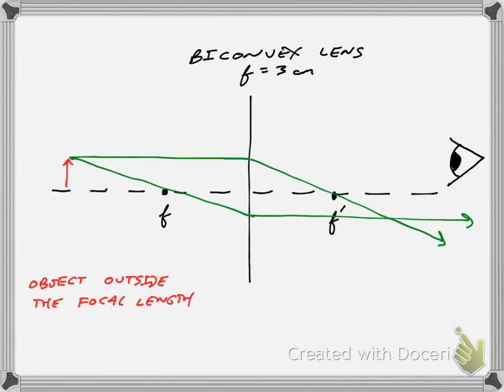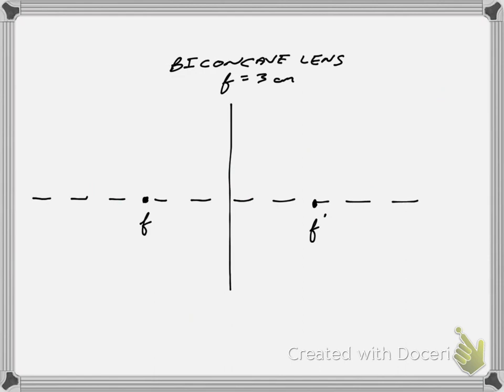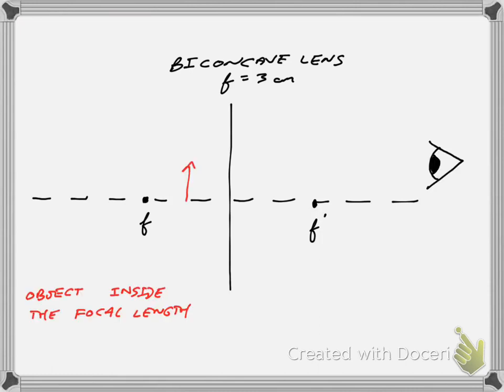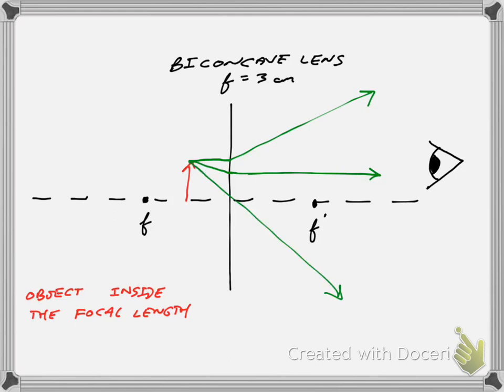Ray Diagrams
How to draw ray diagrams for convex and concave lenses and mirrors.